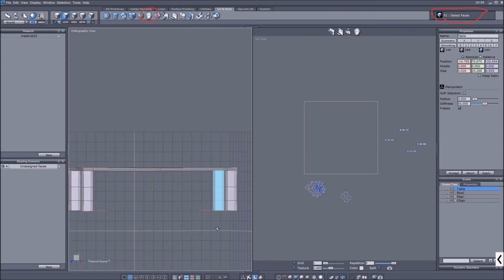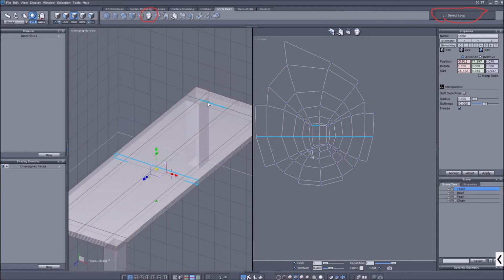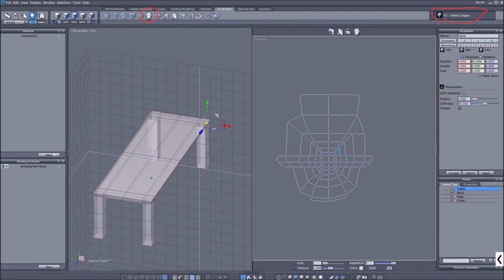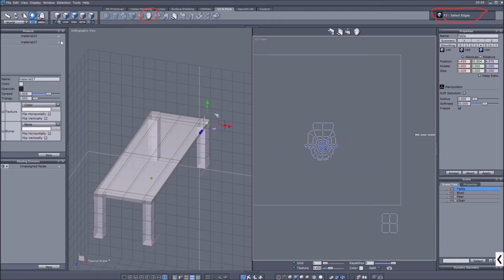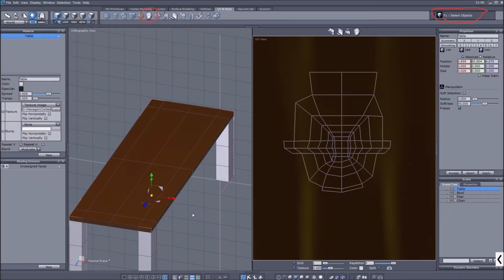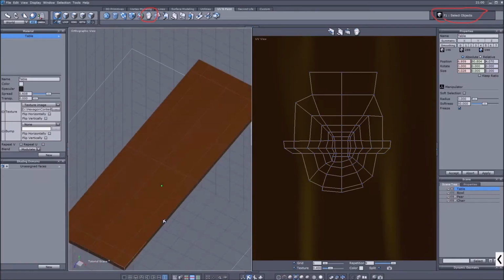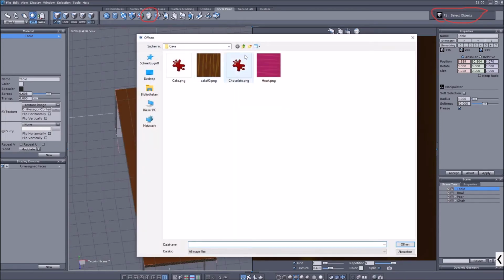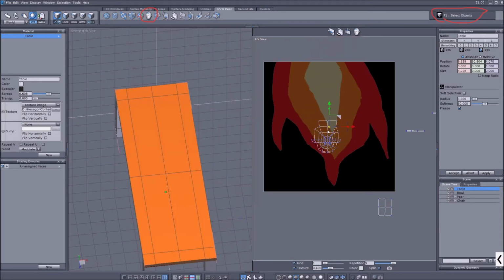Hexagon Tutorial 07 Advanced UV Mapping and Shading Domains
Hello,
more detailed view into UV mapping for complex objects, as well as Domain Shaders

Thanks to Maestro for the music!

0:00 Intro
0:28 Recap UV Maps and Flipping Textures
2:45 Unfold a model without proper Setup
3:40 Setting up a model with seams and mapping it
18:00 Shading Domains and multiple textures